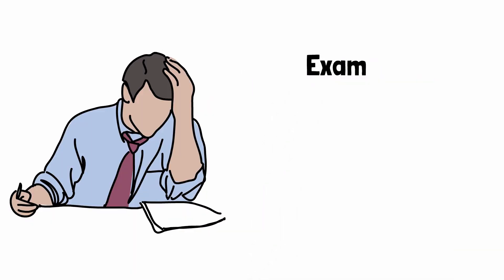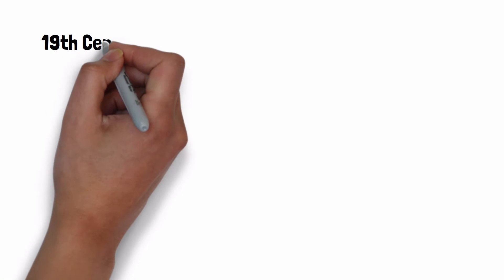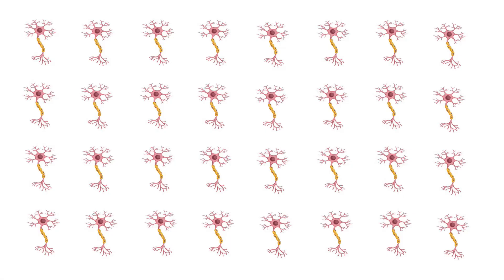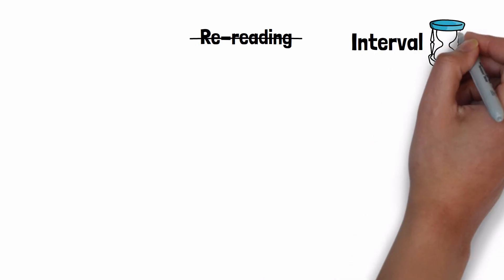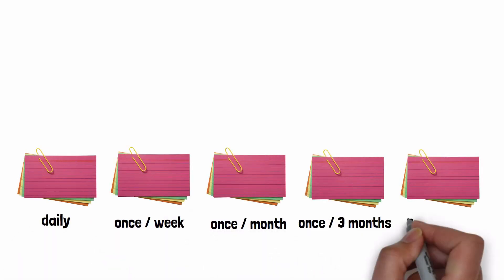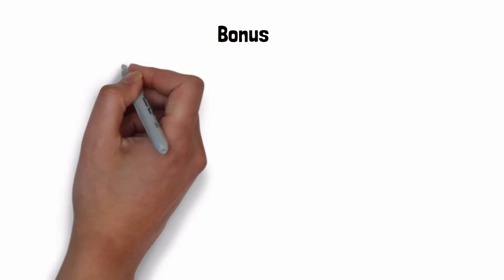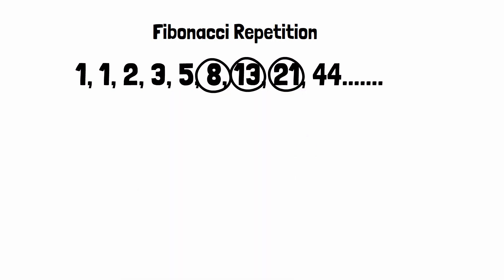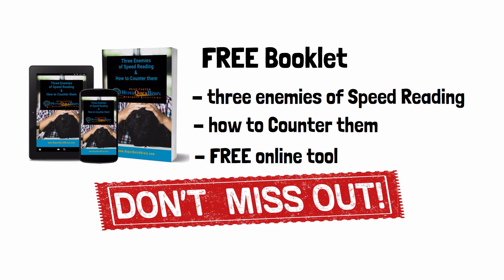Spaced Repetition | Active Recall – Based on Forgetting Curve & Leitner System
In the 19th Century, psychologist Hermann Ebbinghaus conducted a memory experiment and produced a graph called Forgetting Curve. This curve indicates - you will forget most of the material that you have learned after certain interval of time.

In order to fight this forgetting phenomenon, you cannot simply re-read the material again and again but you have to perform Spaced Repetition or Active Recall. This means you have to design a specific  system for how to revise or how to prepare for exams.

One technique to design the Spaced Repetition or the Active Recall is the Leitner System. Leitner system utilises flash cards to design the Spaced Repetition or Active Recall interval.

You can use this technique to design a specific system for how to revise or how to prepare for exams.

Click here to Increase your reading Speed from the comfort of your home

Video: How to use Anki to design your Spaced Repetition.